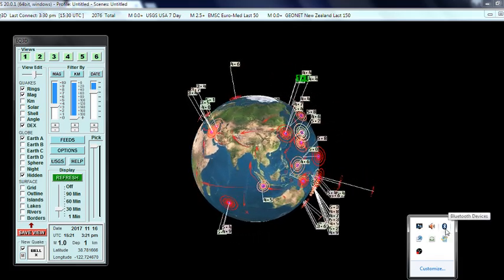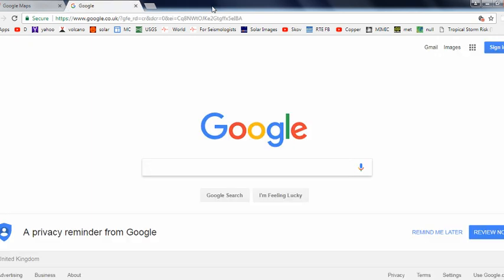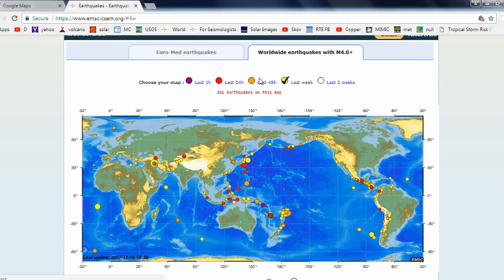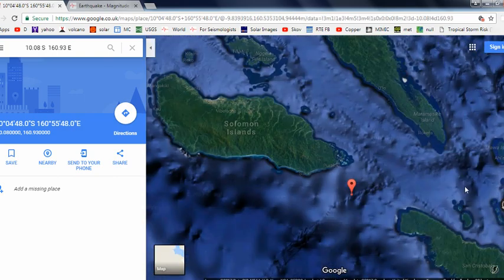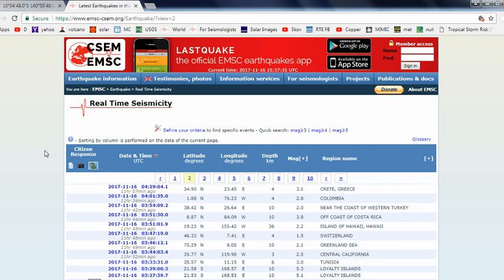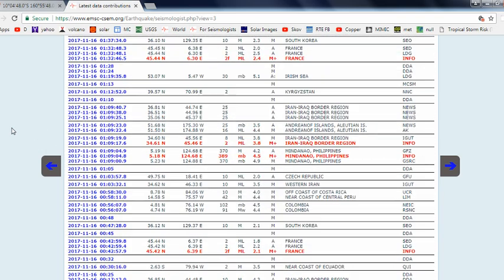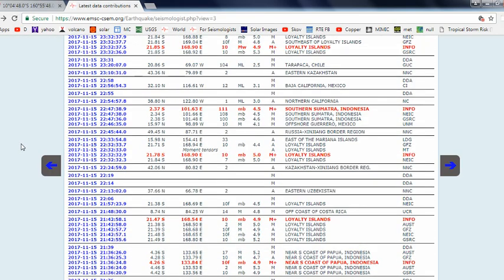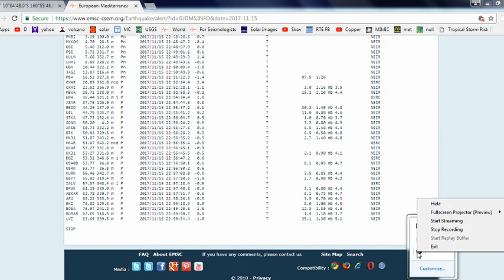FAQ How To Look Up Earthquake Info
A very basic start on how to look up earthquake without fancy software or high bandwidth by using the EMSC website. This is one of the ways Dutchsinse teaches on his updates.

To see and support some of the work I have done to help Dutchsinse, please visit my fundraiser